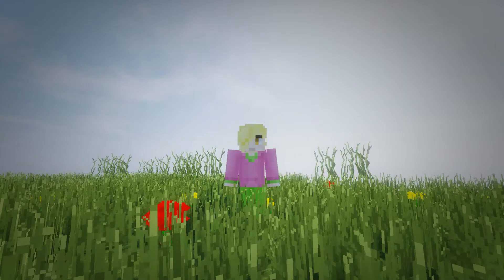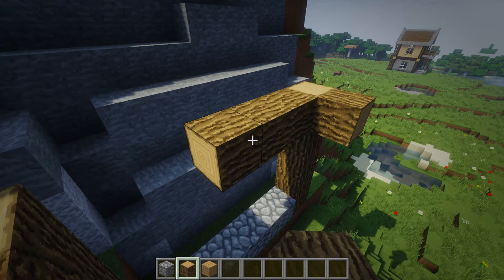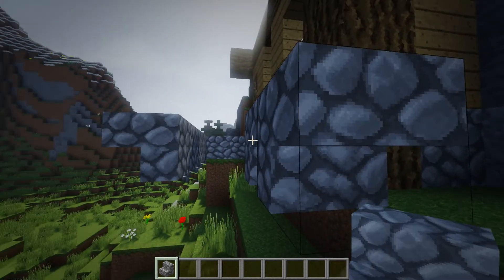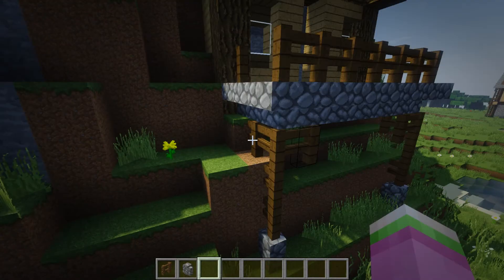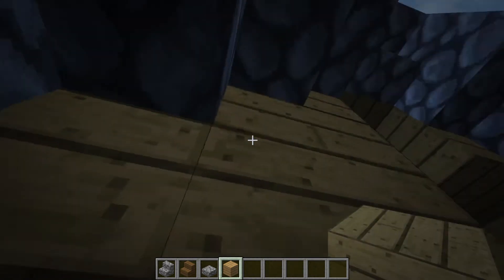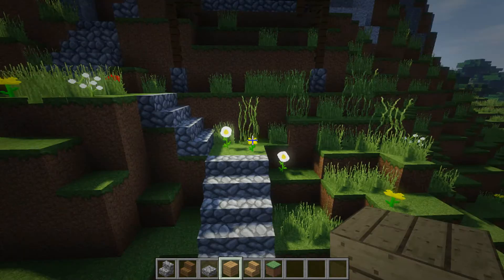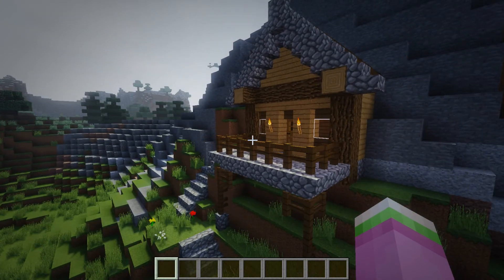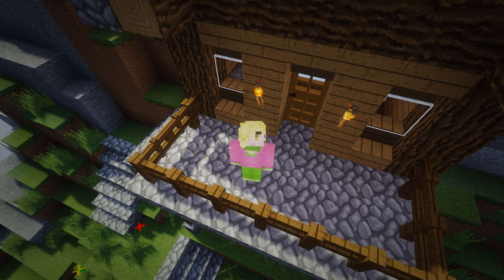Minecraft: How to Build Starter House 03!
The world's laziest actual starter house, now with infinite mountain!
Might start doing some non-starter house creative builds, we shall see! Also new shaders. I think I feel these, but they make thumbnails really dark, sigh.

DXTory please love me. Seriously.

Unimpressive box!